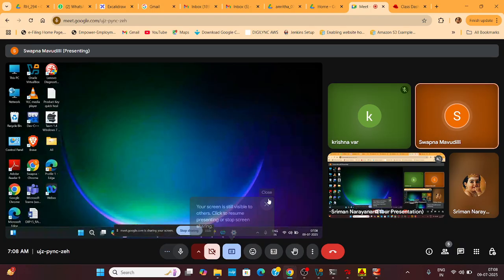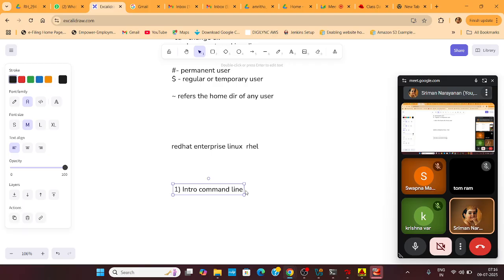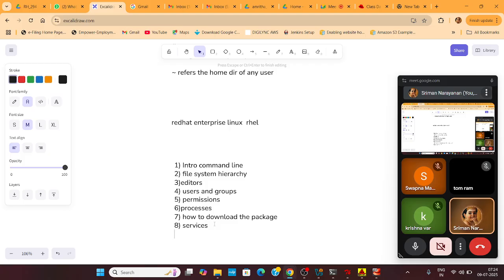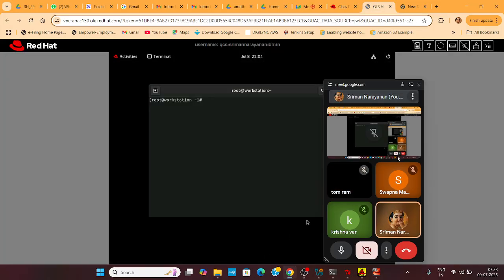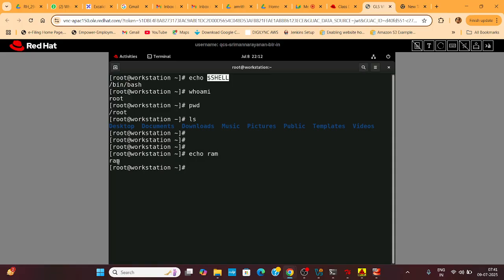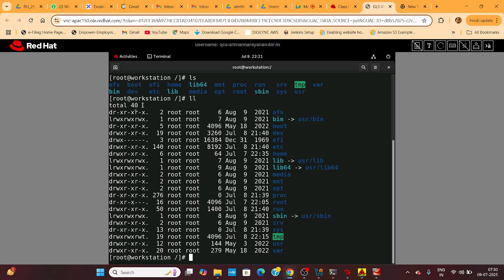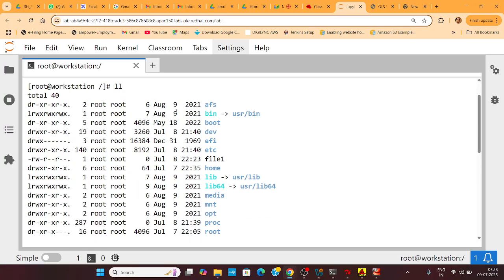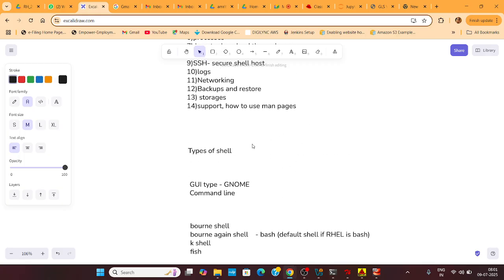File system hierarchy 1 09 July 2025